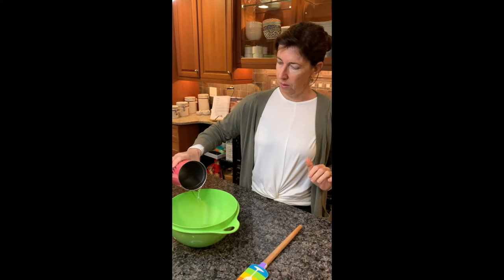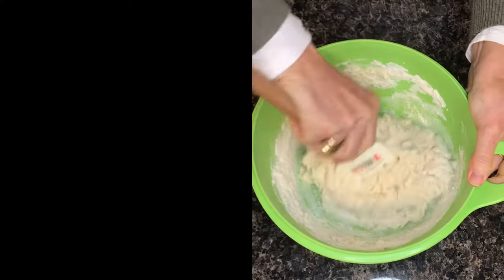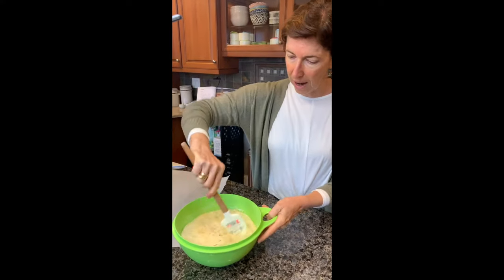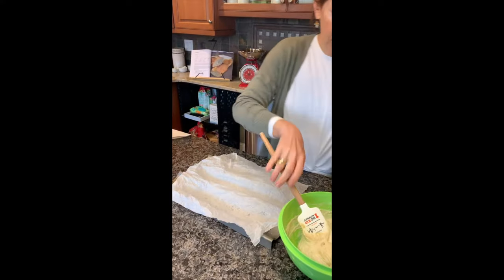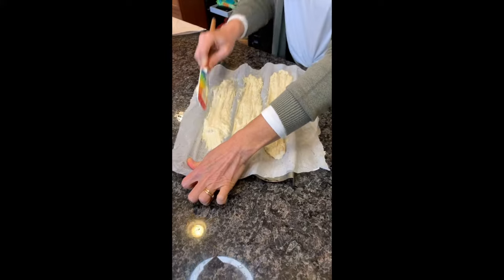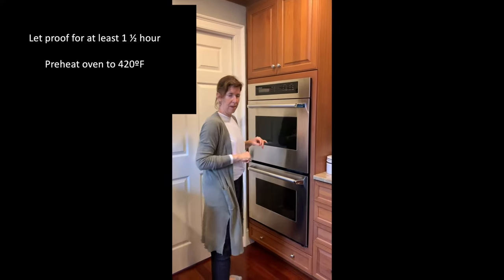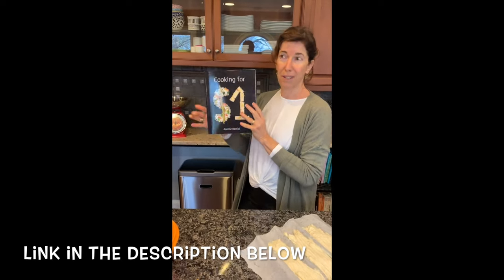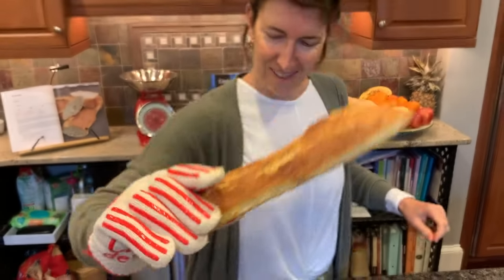The easiest baguette in the world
Discover how you can very easily make your own baguettes